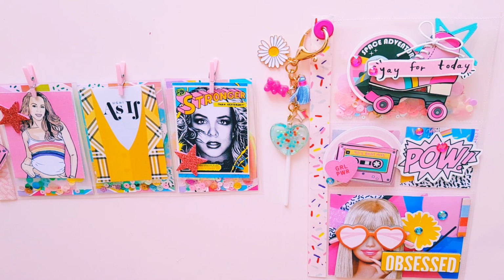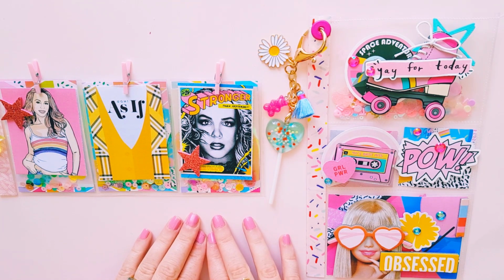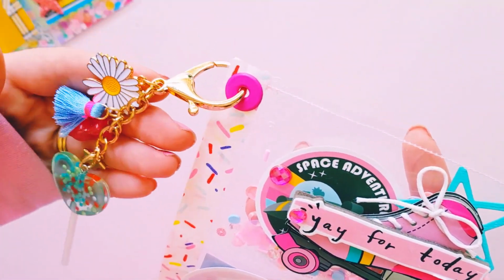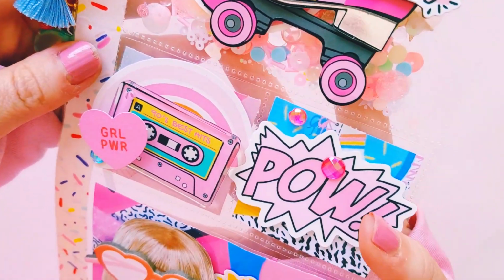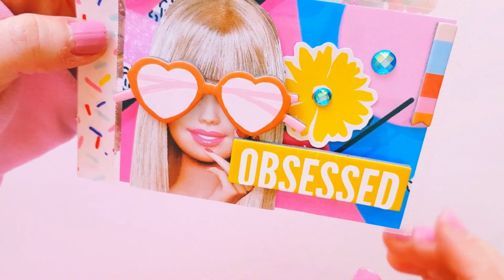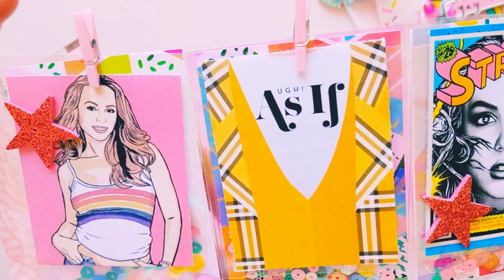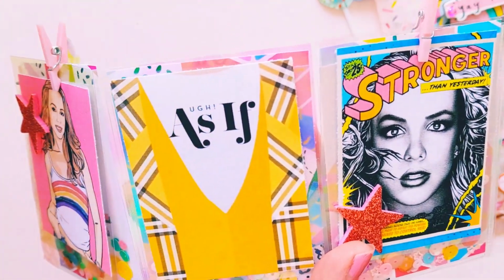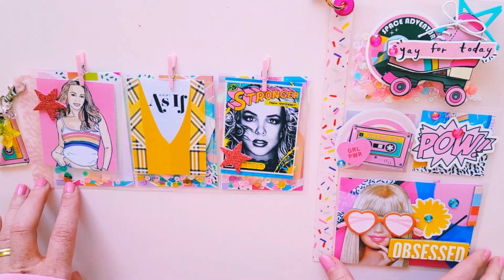80's/90's themed mini pocketletter challenge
Hey guys, this weeks weekly challenge with Tennille, was to create a 90's inspired/themed mini pocketletter.
I decided to create two different fun, and colourful, mini pocketletters that reminded me of my childhood and adolescent years in the 90's.